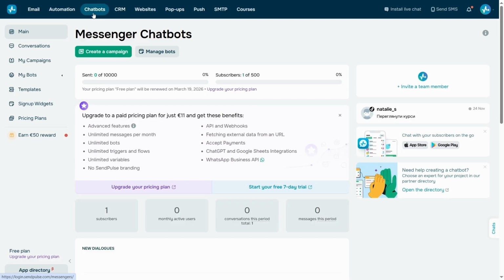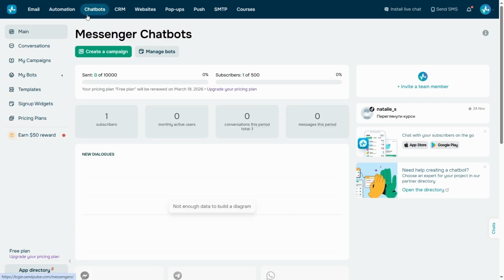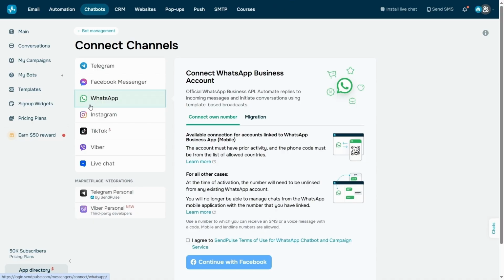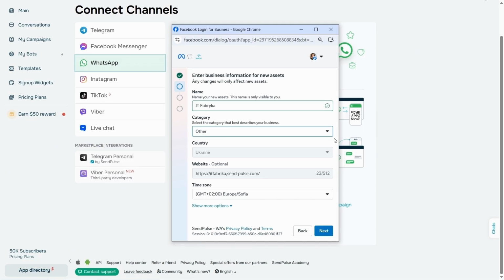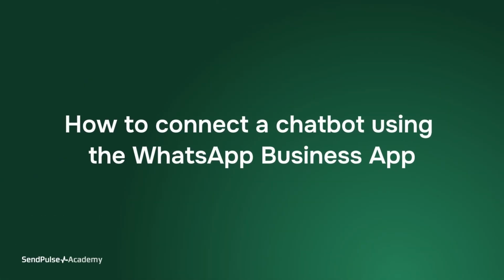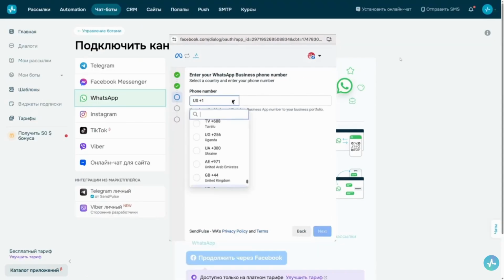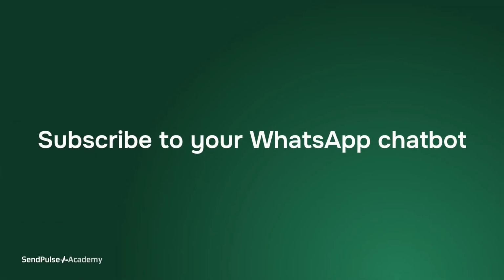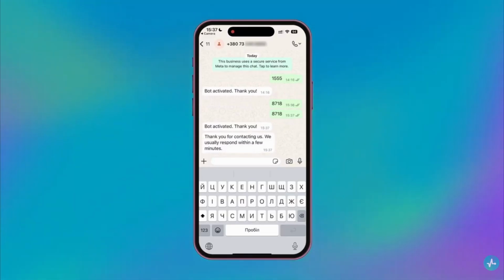The Easiest Way to Build a WhatsApp Bot for Your Business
Learn how to connect your phone number to the WhatsApp Business API and create your very own WhatsApp chatbot in SendPulse, step by step.

🎁 Sign up for SendPulse and get your 1st month of WhatsApp chatbots free with code botfreem-wa